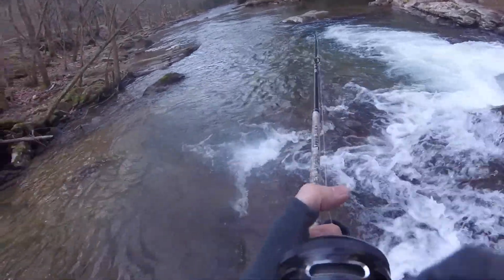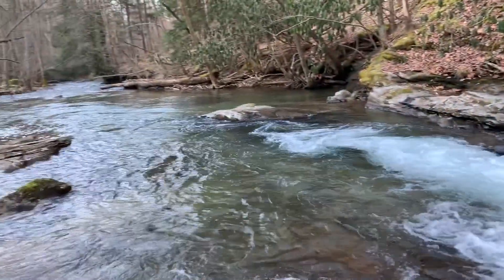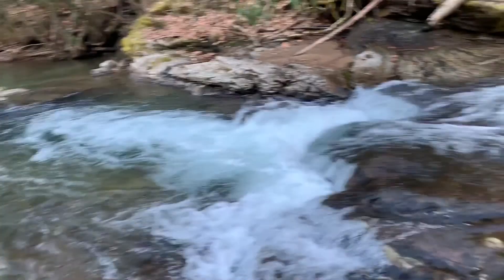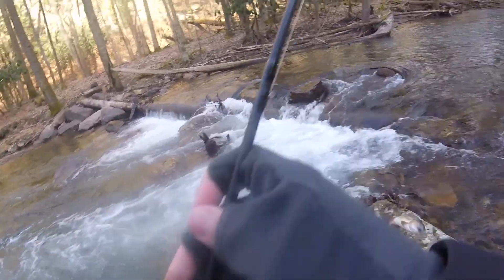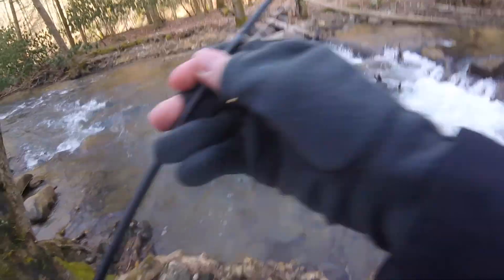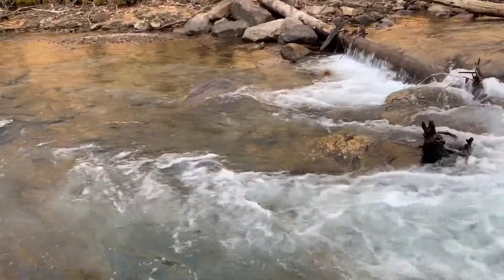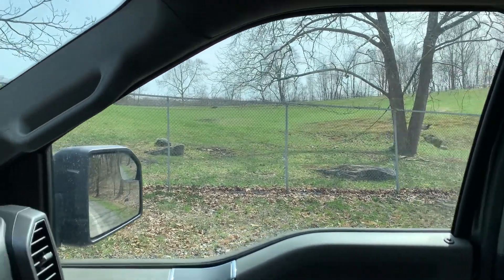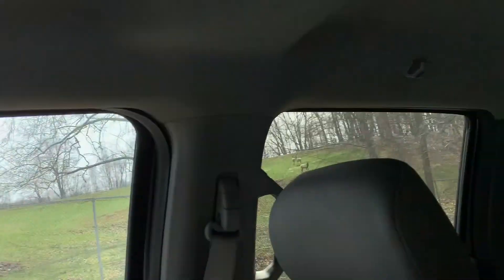Back at the Holly River Trout Fishing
If you would like to see some of the fishing gear that I have used, or recommend I made an Amazon list below with that info.

1. Waders
2. Wading Boots
3. Fishing Reel
4. Fishing Vest
5. Fishing Bait